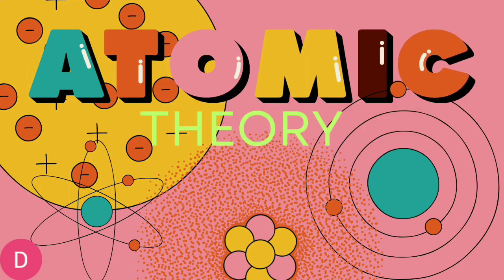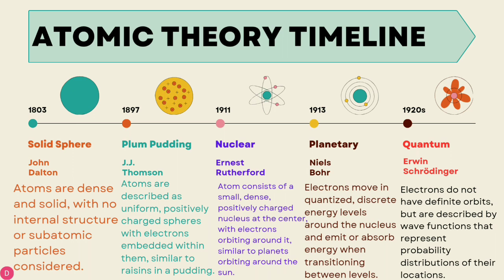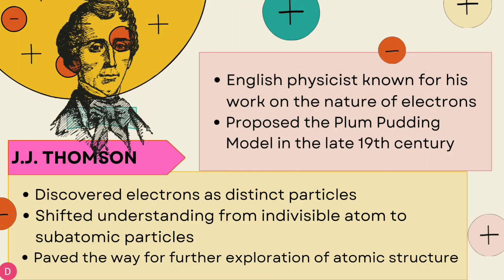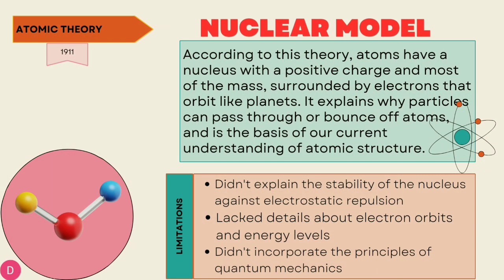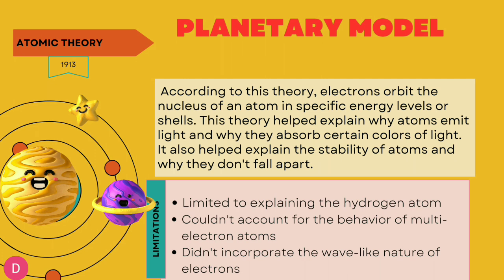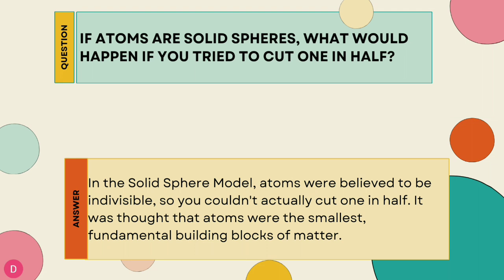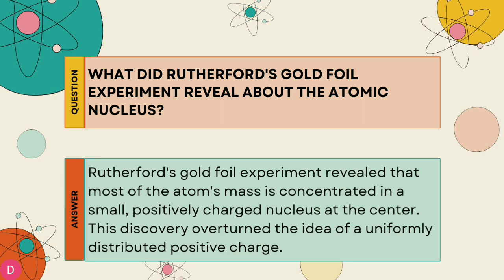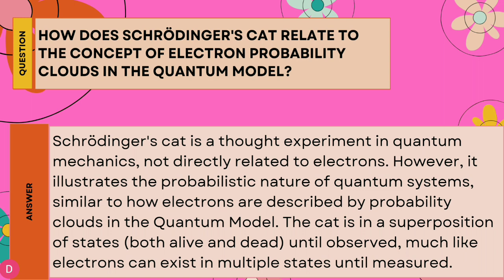Atomic Theory | Atomic Models || परमाणुमॉडल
Atomic Models and Atomic Theories:

Atomic models and theories have evolved over centuries, shaping our understanding of the basic building blocks of matter. The concept of the atom dates back to ancient philosophers, but it was not until the 19th and 20th centuries that scientific models began to emerge. From Dalton's solid sphere model to Thomson's plum pudding model, scientists worked to describe the nature of the atom. Rutherford's gold foil experiment led to the nuclear model, while Bohr introduced energy levels to explain the behavior of electrons. Quantum mechanics brought even more complex models, such as Schrödinger's wave equation and Heisenberg's uncertainty principle, describing the atom's probabilistic nature. These models have not only expanded our knowledge of chemistry and physics but have also paved the way for technological advancements in various fields. In this video, we will explore the journey of atomic theories, breaking down each model and understanding how they contributed to the modern atomic theory.